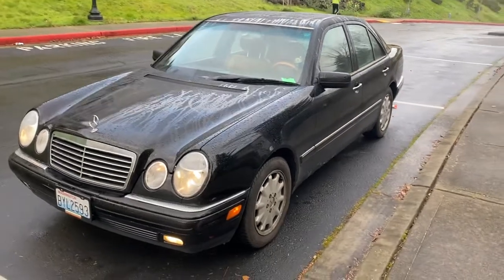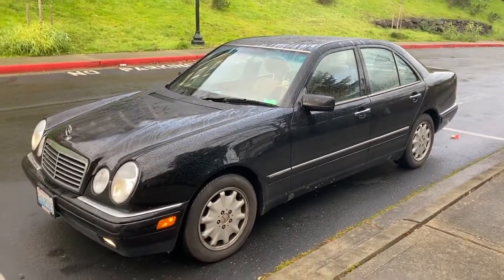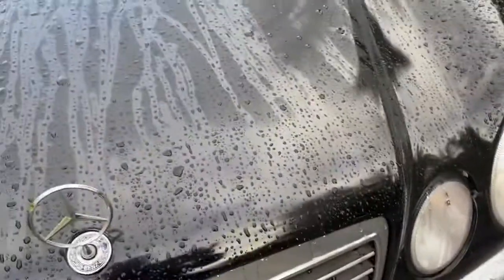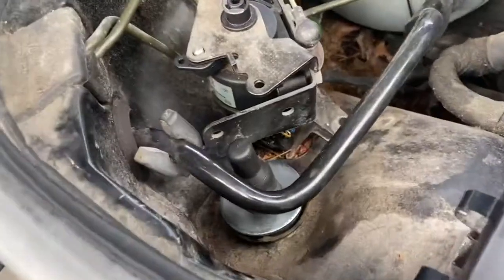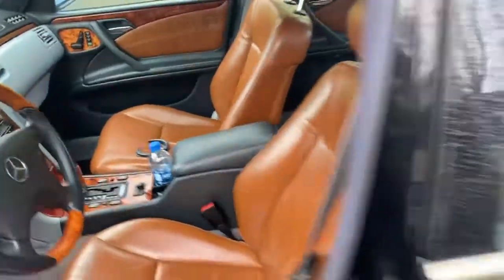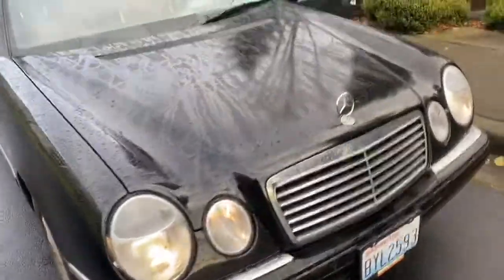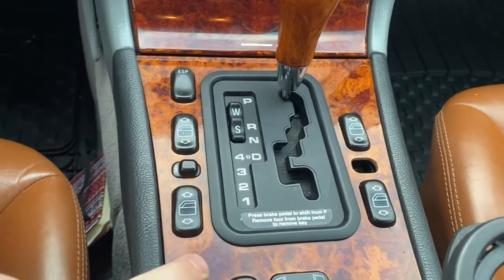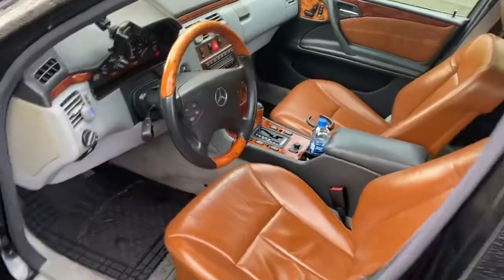1997 Mercedes Benz E320 W210 Overview and Top Issues- $600 Project To Nice Daily Driver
Going over Top Features and Issues lf this 1997 Mercedes Benz E320 W210 With M104 Engine producing 228 Horsepower.
It was purchased for $600 from the Auction and Currently got invested in and installed with many new parts and Interior swap to make it nice daily driver vehicle!